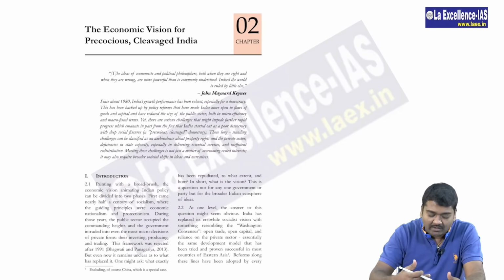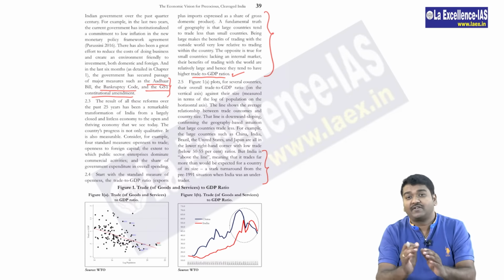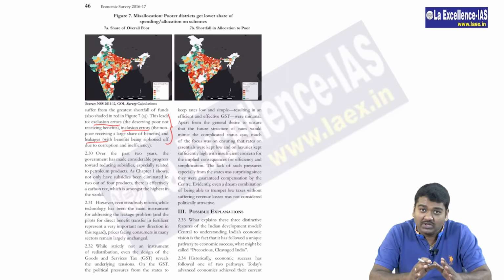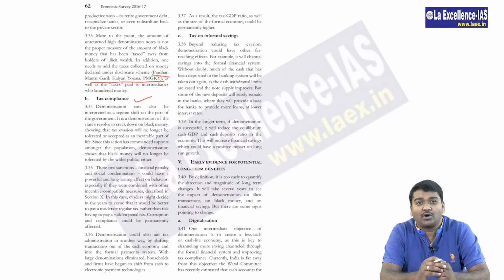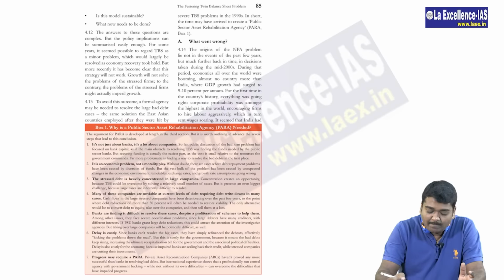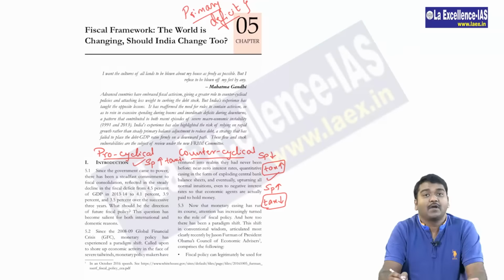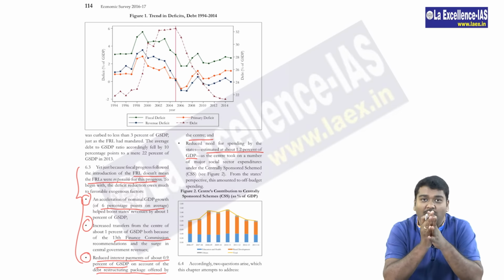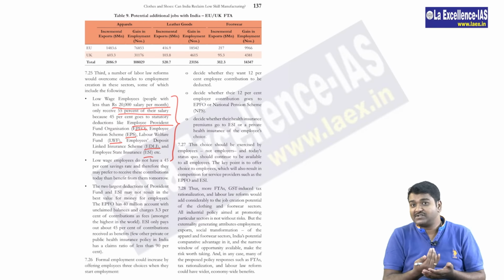Economic Survey - 2 by Sandeep, La Excellence IAS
We are going to start a weekly current affairs magazine along with a weekly current affairs video. keep visiting